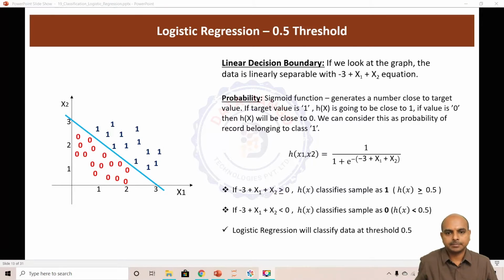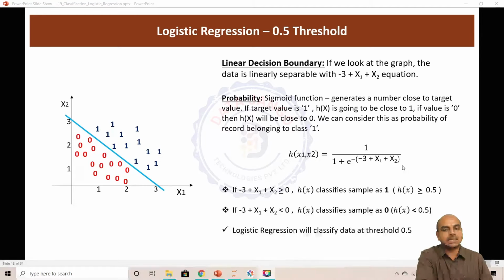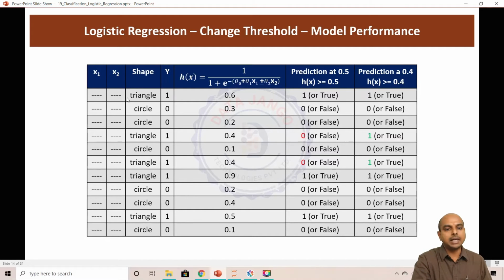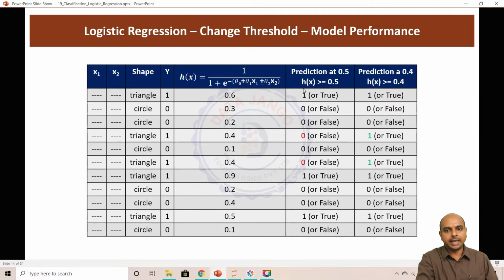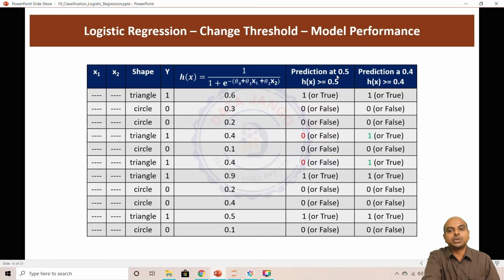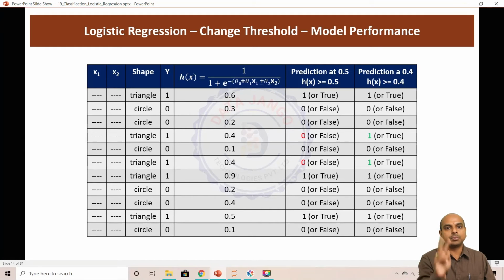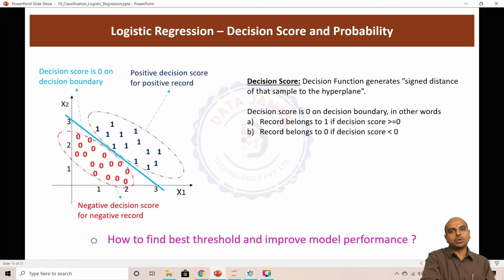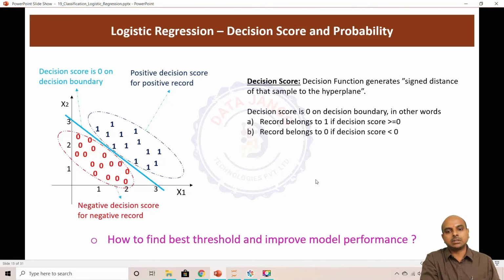20 3 Logistic Regression Decision Score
Logistic Regression Decision Score